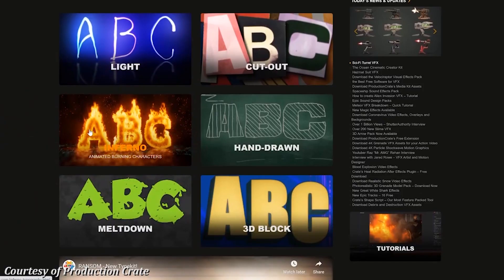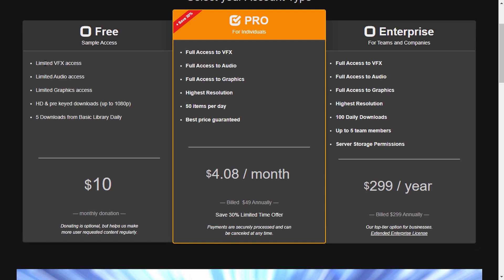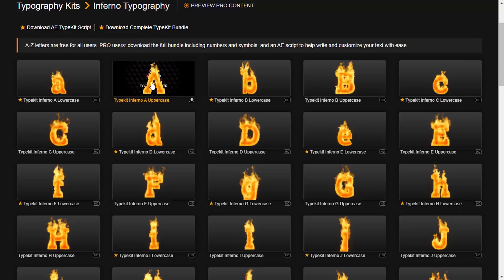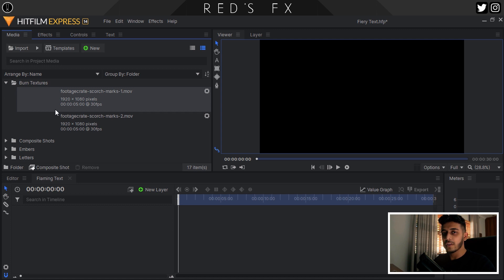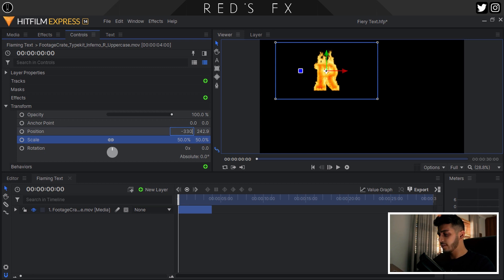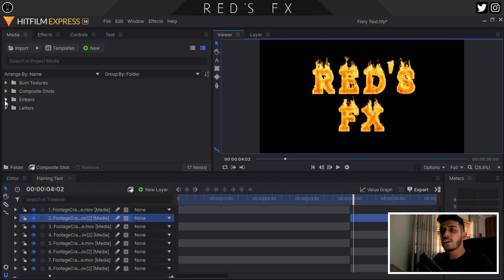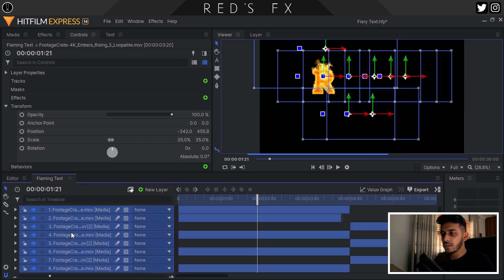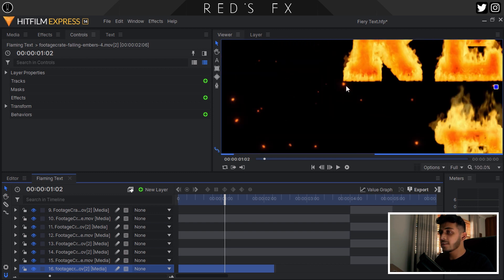Flaming 3D Text Effect Tutorial | Red's Fx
In this episode of Red's Fx, we go over how to create a 3D Extruded Flaming Text Effect in Hitfilm Express with help from ProductionCrate!